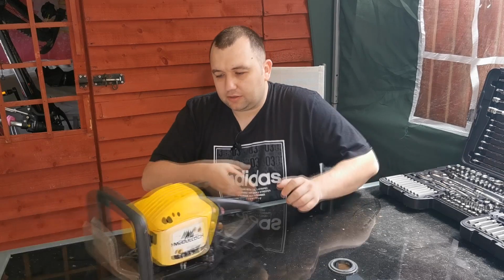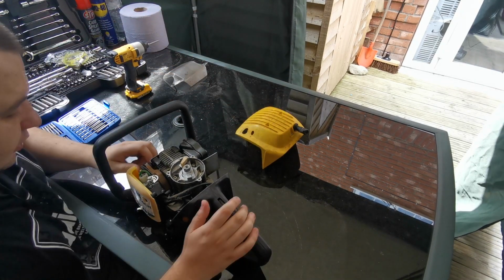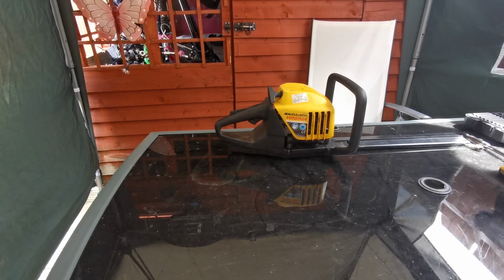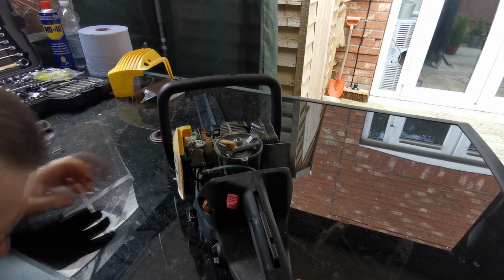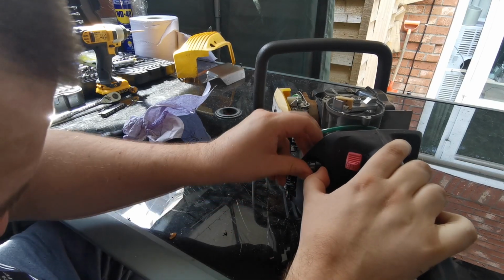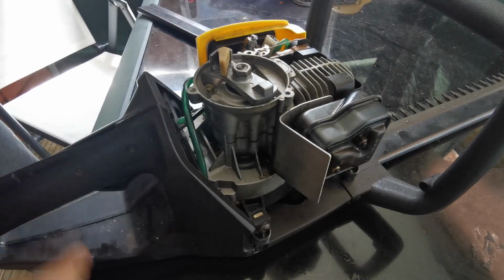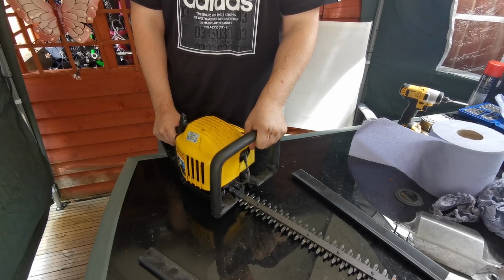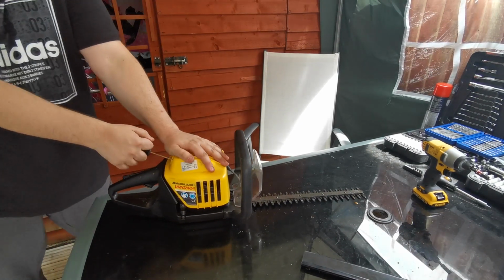McCULLOCH MH542 P Hedge Trimmer Primer Bulb Replacement.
McCULLOCH MH542 P Hedge Trimmer primer bulb replacement. also id like to apologizes for the the breathing sounds with the mic being to close  to my face..